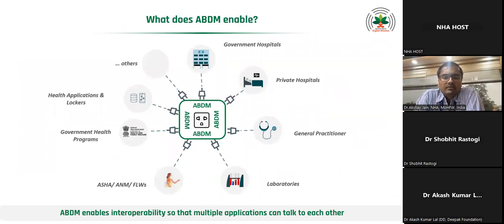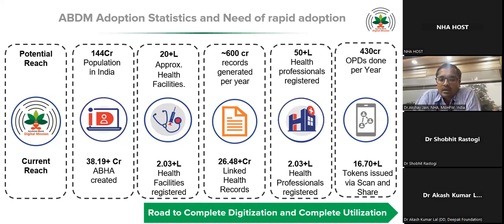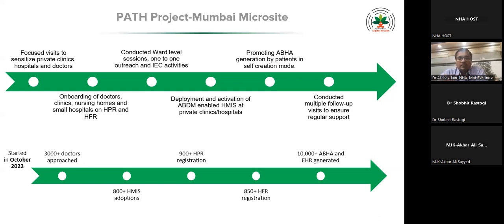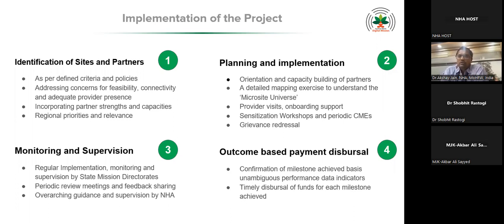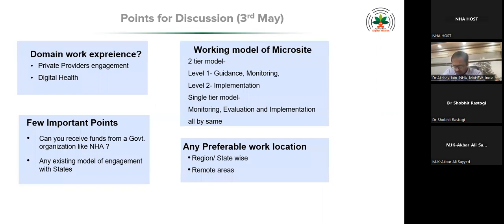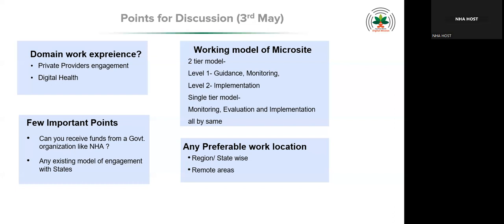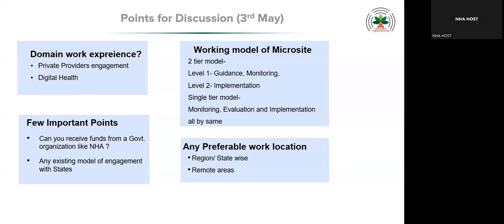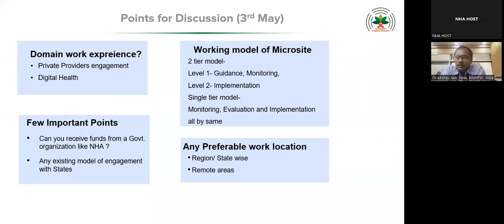Microsite- NHA meeting with Interface agencies for Microsite Project (3/5/2023)